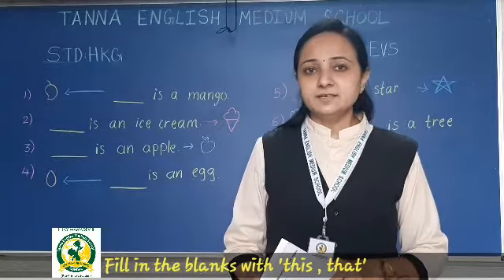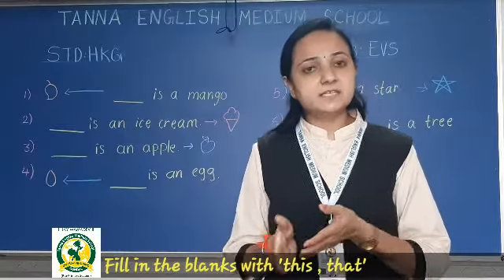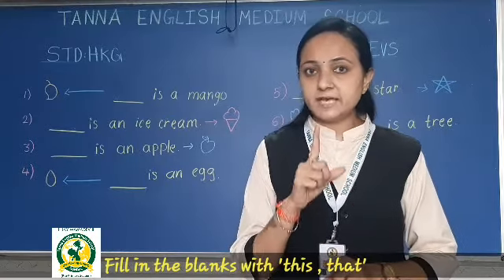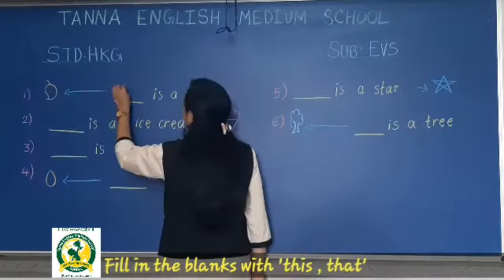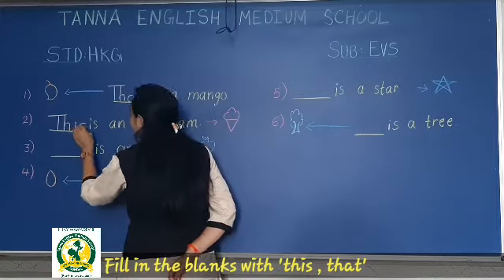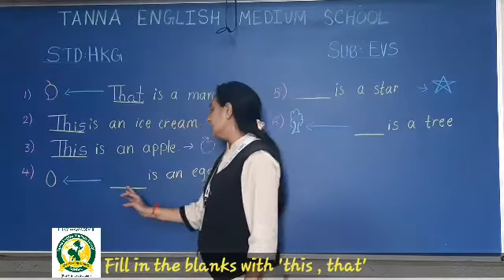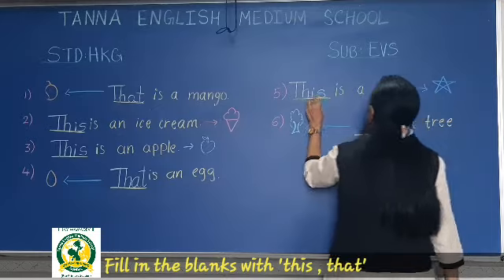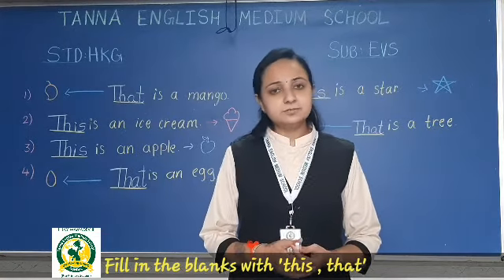26th August Hkg A English this that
26th August Hkg A English  this  that